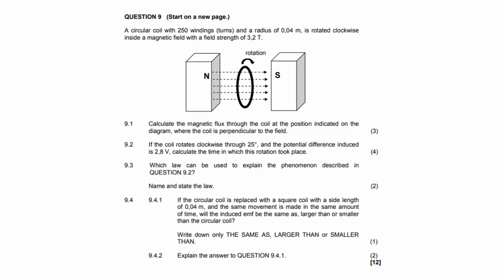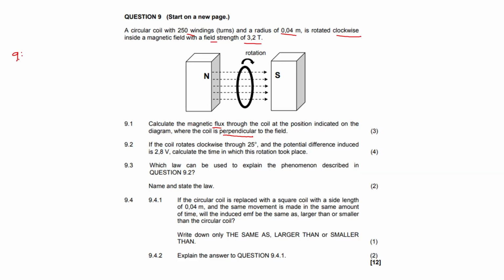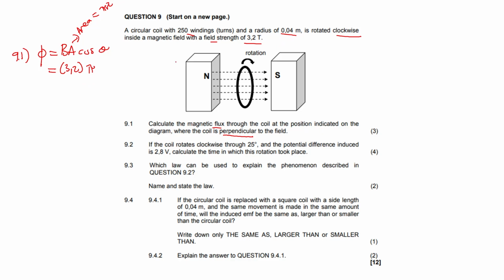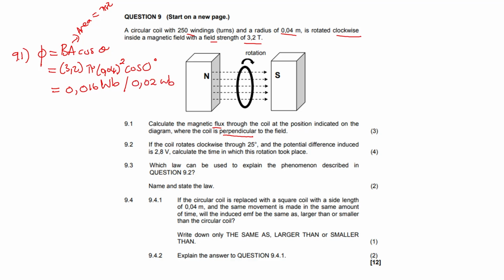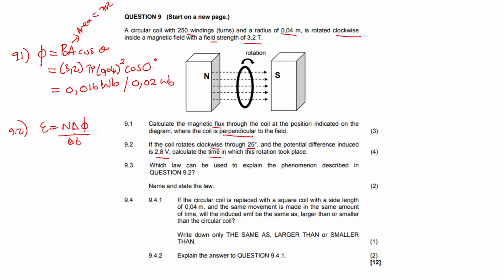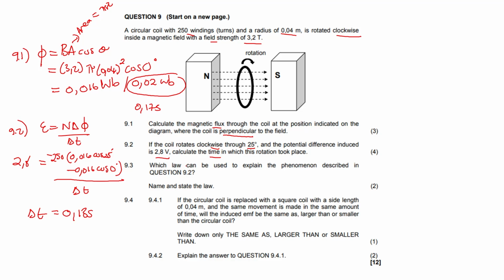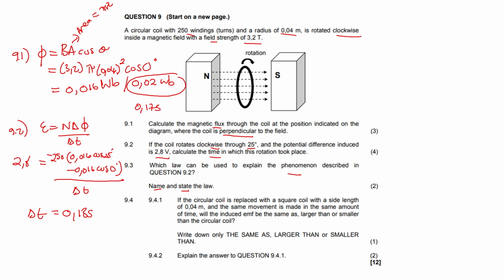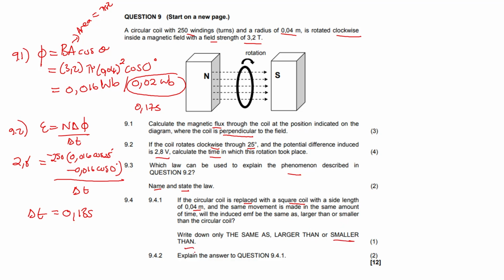Faraday's Law - Calculate Magnetic Flux (Grade 11 Physics)